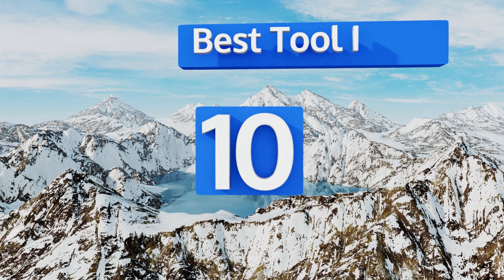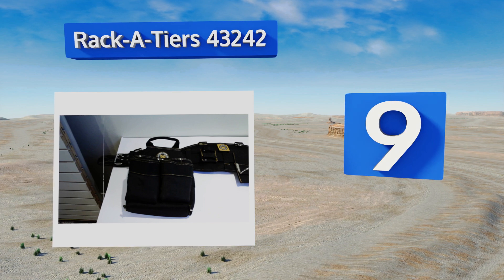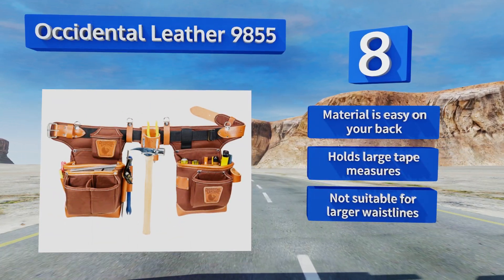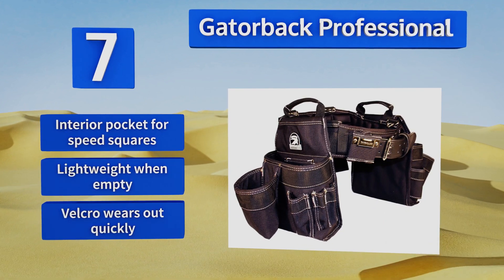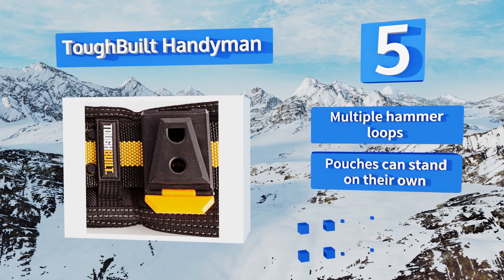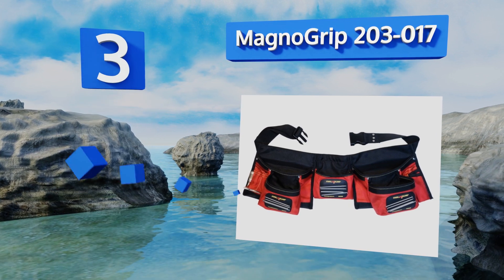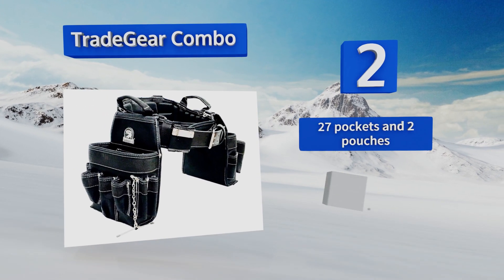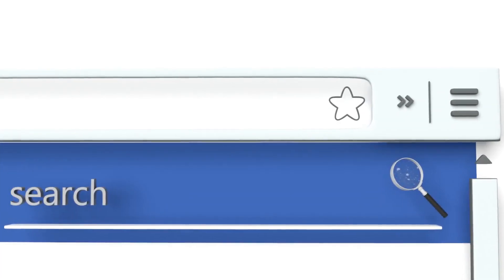10 Best Tool Belts 2018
Our complete review, including our selection for the year's best tool belt, is exclusively available on Ezvid Wiki.

Tool belts included in this wiki include the toughbuilt handyman, gatorback b240, gatorback professional, rack-a-tiers 43242, tradegear combo, occidental leather 9855, the original pink box, fasite yl003g, custom leathercraft ip489x, and magnogrip 203-017.